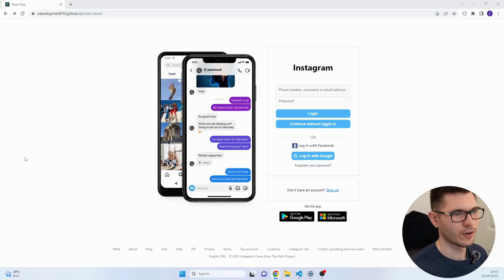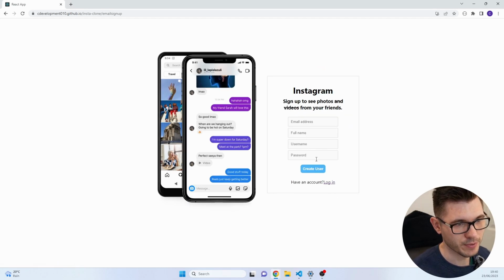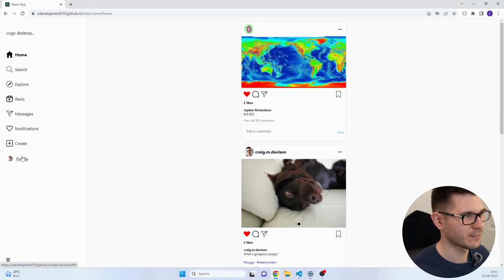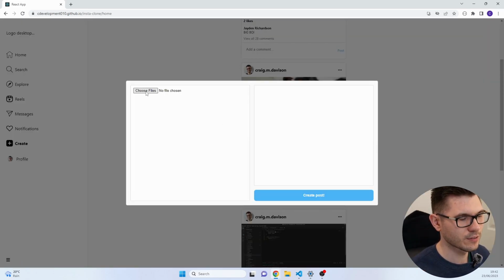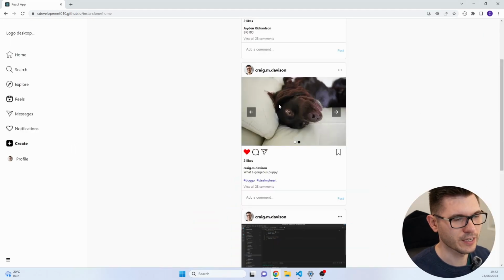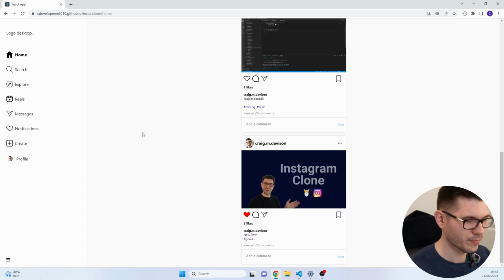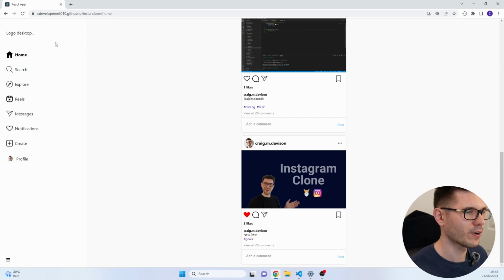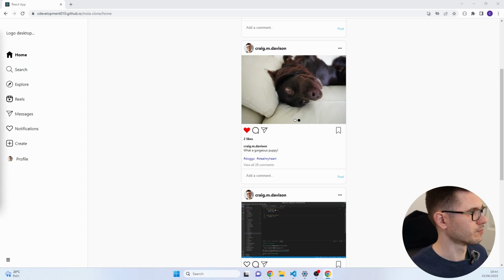Massive progress with Instagram clone | The Odin Project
I’m starting to not dislike Firebase… Amazing I know.

I managed to hit the limit of the number of reads per day! I made a huge mistake when building some of my React components.

Join me on twitch for gaming and coding streams every Wednesday and Sunday